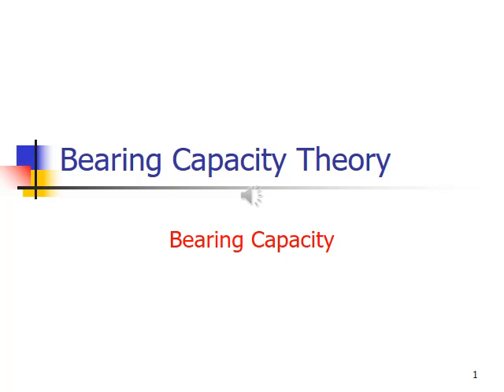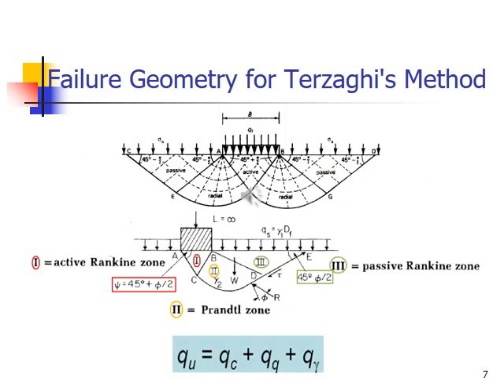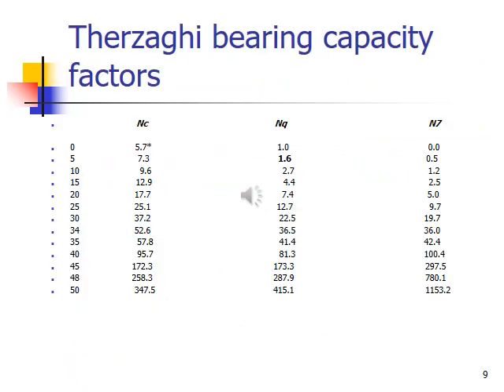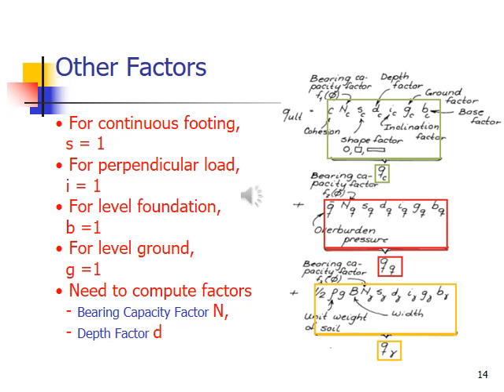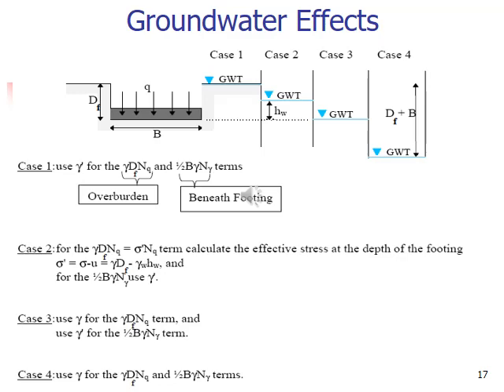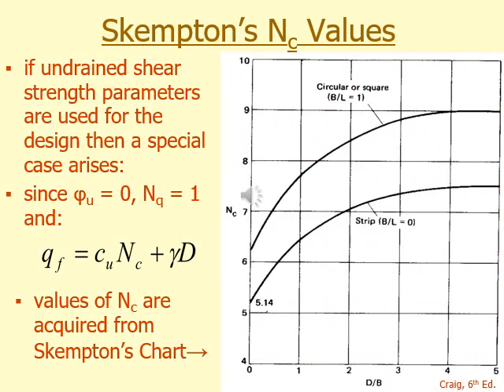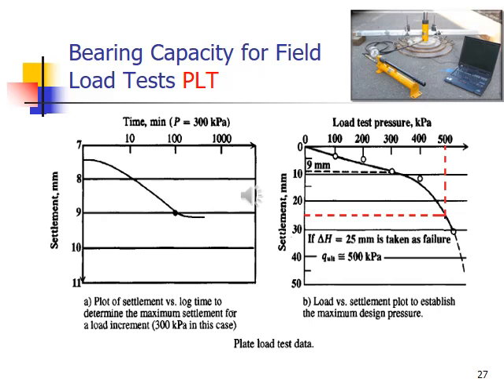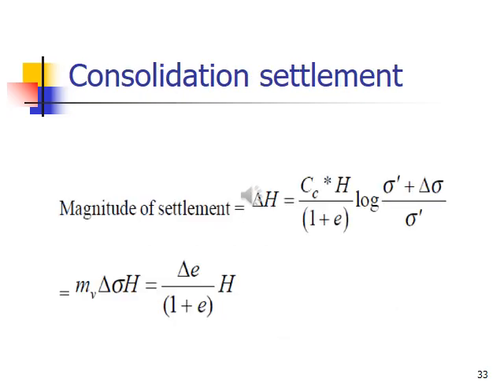Civil Engineering | GATE 2019 | BEARING CAPACITY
general shear failure,local shear failure,punching shear failure,bearing capacity equation,T depth factor,er zaghi, brinch hansan ,shape factors, depth factor,load inclination, ground factor, base factor, ground water effects,eccentric loading, skimpton N-values, SPT-values,  bearing capacity from plate load test, settlement analysis,consolidation settlement.